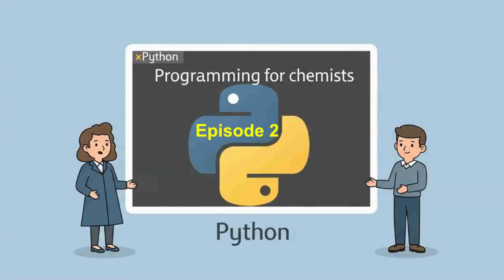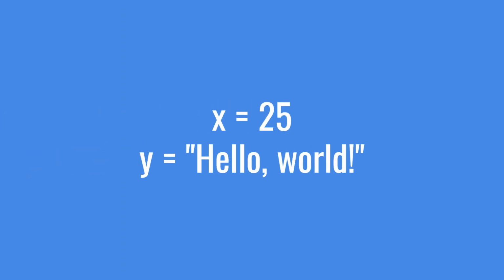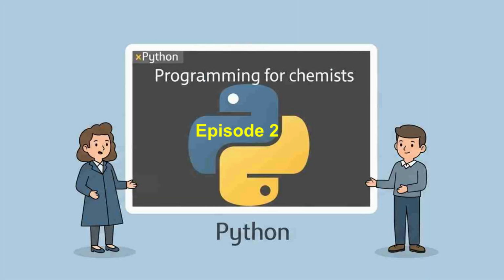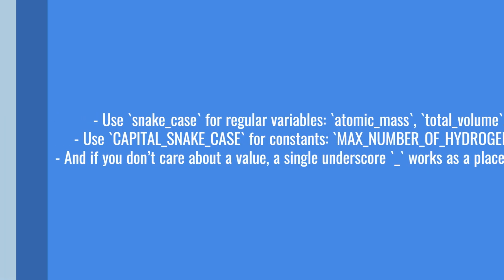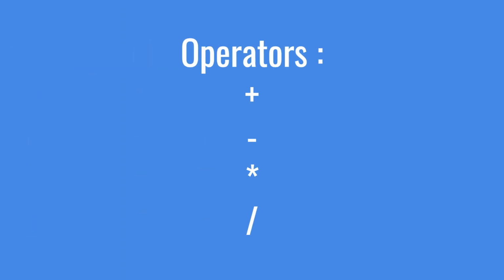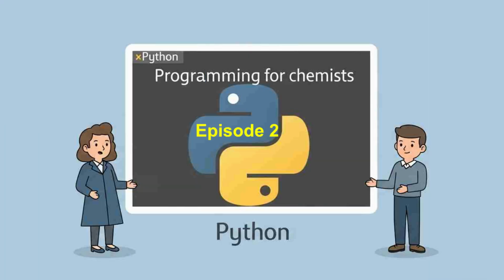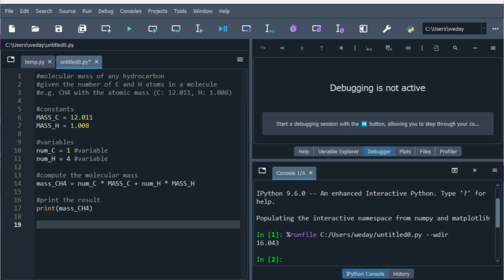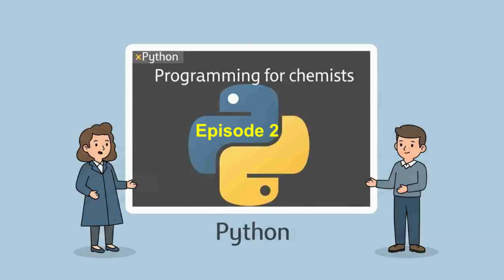Ep02. Computing molecular mass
Let’s put Python to work in chemistry! Today we’ll calculate the molecular mass of methane, CH₄. Using constants for atomic masses and variables for atom counts, we’ll multiply, add, and print the result. You’ll see how Python turns chemical formulas into precise numbers instantly. This is the first step toward building powerful computational chemistry tools.